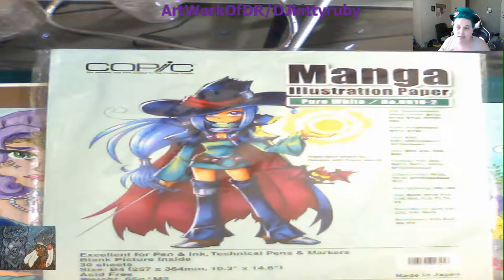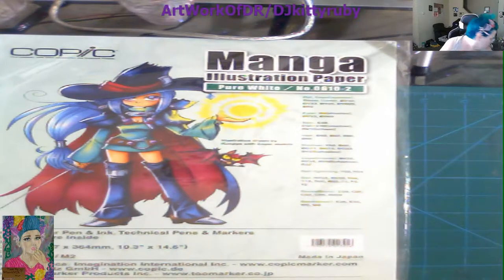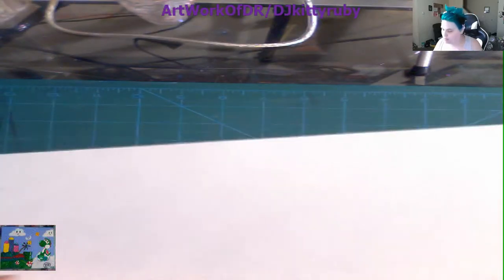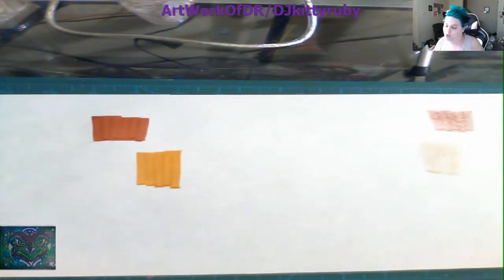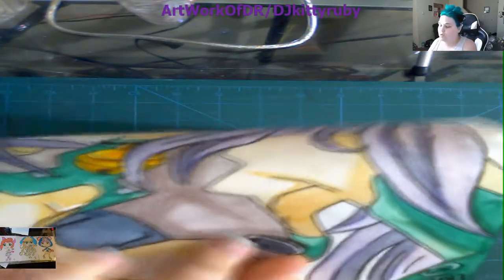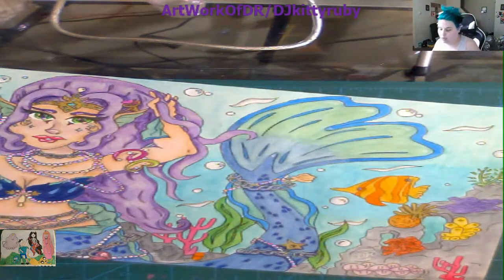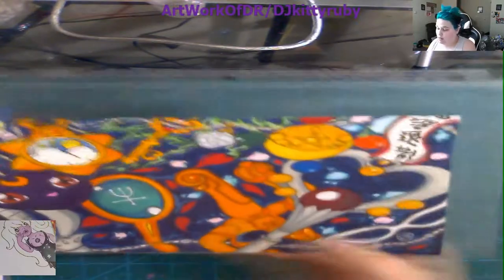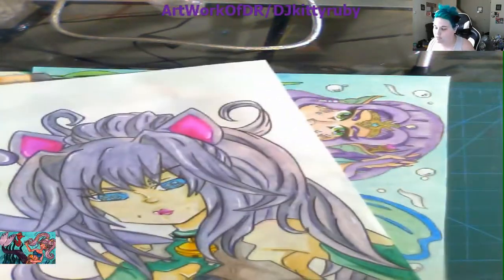Copic Manga Illustration Paper Review - MerMay Speedpaint Underwater Queen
Ello Ello Ello Dolls! .  I have been meaning to do this Video for So long Dolls. And here it is finally my review of Copic Manga Paper and also Another Mermay Piece, yes I know Mermay is over but I have footage to share with u Dolls so I am going to share it. Anyway U may remmeber this Mermaid I did a ReDRAW video awhile back with her if u missed it I will link it in the video for U Dolls. Thank u 4 watchin and Again pls feel free to look into joining the  Discord  The ArtRoom also video with link will be posted, theres all kinds of communties  And as always  If you have any questions please feel free to leave them in the comments below! Thanks for watchin Dolls

Dolls I Created and edited this Video using Wondershare Filmora Music Was from Wondershare Filmora music library Also Dolls I used canva.com to make my thumbnail use this link if you want to check it out for yourself I really Love it I find it super easy to use, so many choices